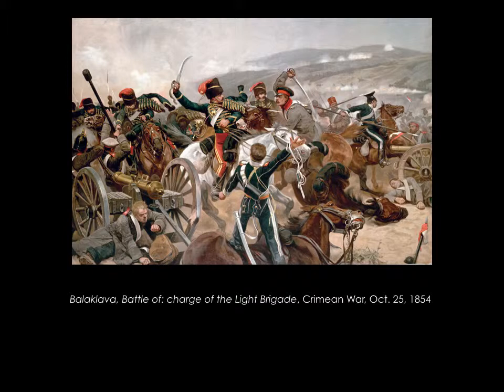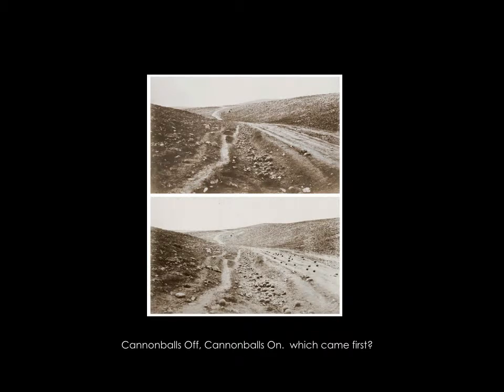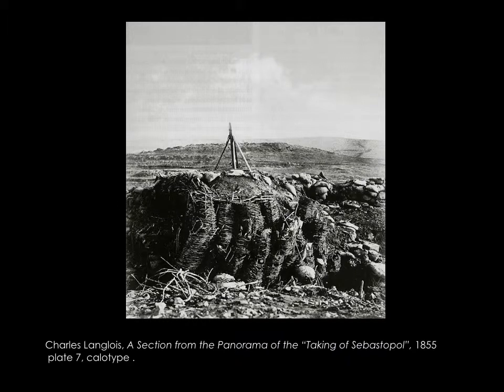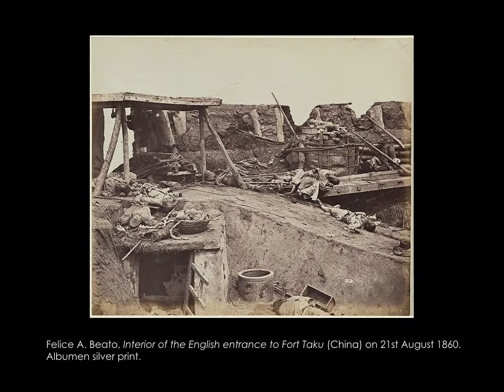Lecture #6: Documents of War